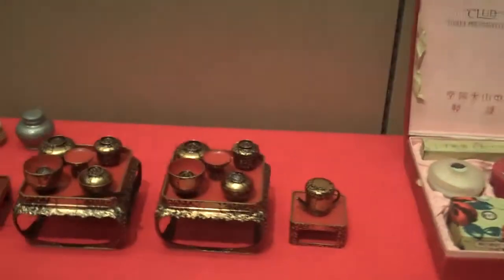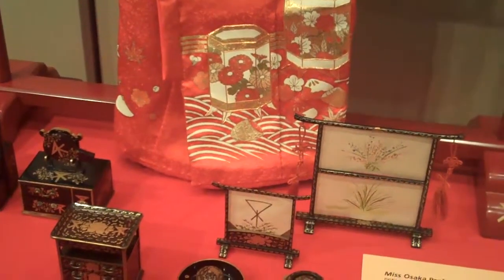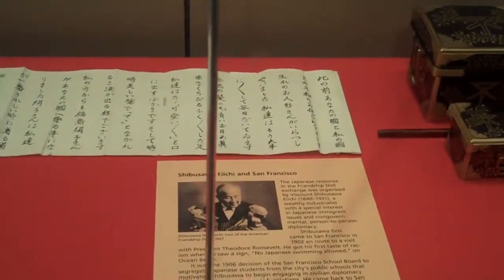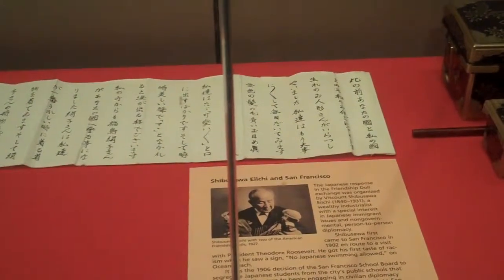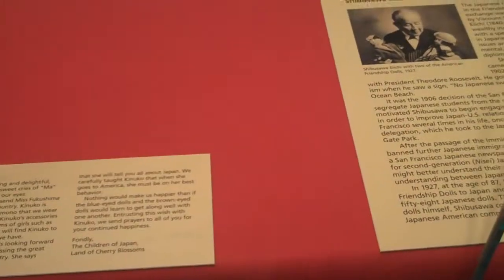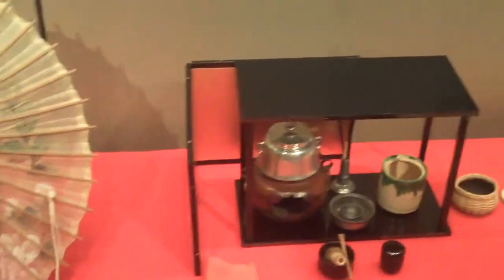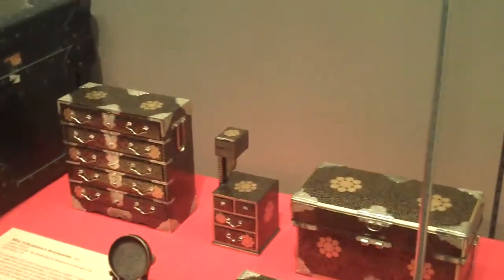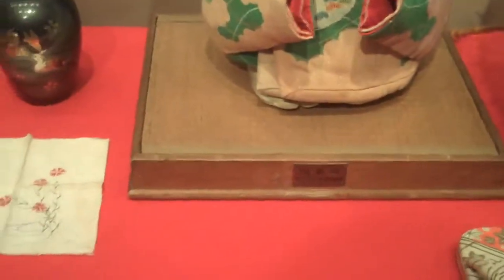Asian Art Museum Japan's Ambassador Friendship Dolls of 1927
The third and final section highlights the Friendship Dolls, sent to the United States in November 1927 as a return gift for American dolls sent to Japan earlier that year. The 58 handmade, near life-size dolls, each representing a Japanese prefecture, territory, or major city of Japan, came complete with their own passports, letters of goodwill, and full trousseaus of accessories. San Francisco, the center of the Japanese American community at the time, was the only place all 58 dolls were displayed together during their two year journey across the United States. The Friendship Doll exchange, though focused on children, was a grand bi-national project of civilian-initiated cultural diplomacy. Its broader purpose was to ease the tensions between Japan and America in the wake of the Immigration Act of 1924, which had banned all new Japanese immigration to the U.S. Today only 45 of the original 58 dolls are known to exist. Two of the dolls—Miss Osaka Prefecture and Miss Fukushima—and their accoutrements will be on view in this exhibit. Miss Osaka Prefecture is an early work by Hirata Goyo (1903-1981), the first doll artist to be named a Japanese Living National Treasure. Her accessories bear the same Osaka crest used today in conjunction with the San Francisco-Osaka Sister City relationship.